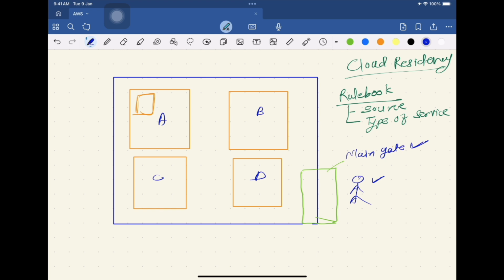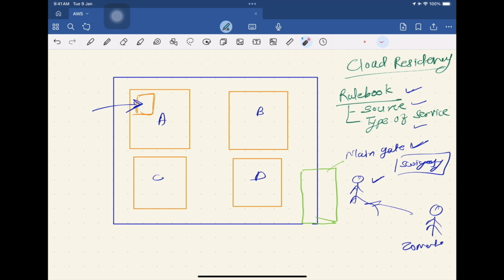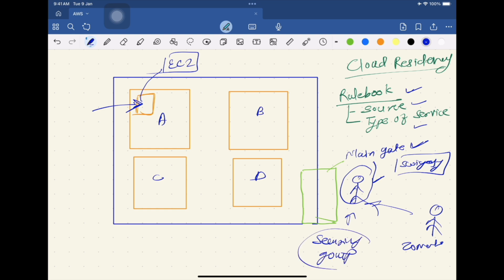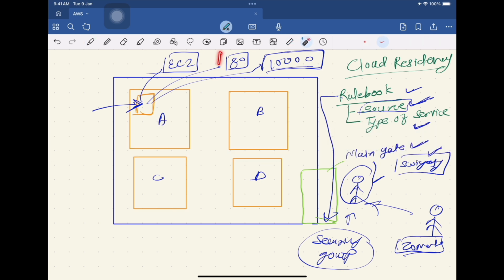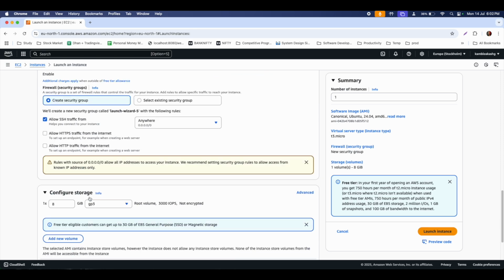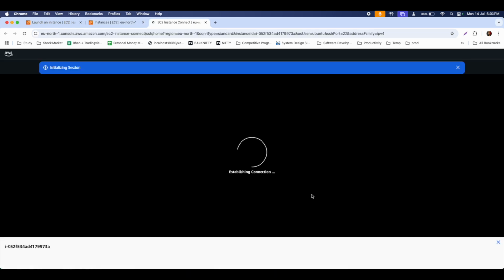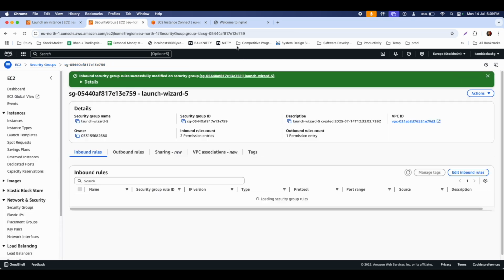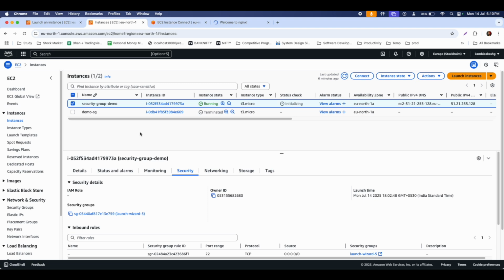AWS Security Groups Explained In 10 Minutes | Beginner's Guide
🔐 AWS Security Groups Explained in 10 Minutes – Simple Storytelling!

Ever wondered what an AWS Security Group actually does? 🤔
In this video, I break it down in the most relatable way possible — using a housing society security guard analogy!

✅ Learn how AWS Security Groups control traffic to your EC2 instances
✅ Understand inbound vs outbound rules
✅ Discover common use cases and real-world examples
✅ All explained visually and in just 10 minutes!

🛡️ Whether you're a beginner to AWS or just need a quick refresher, this video will help you confidently answer:

"What exactly is a Security Group in AWS, and why do we need it?"